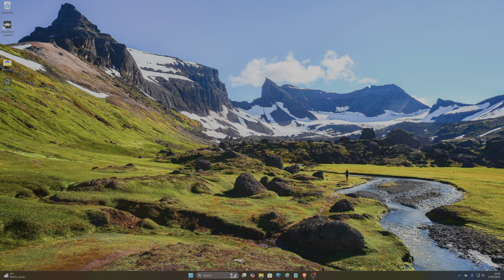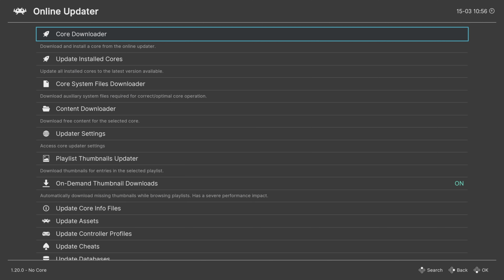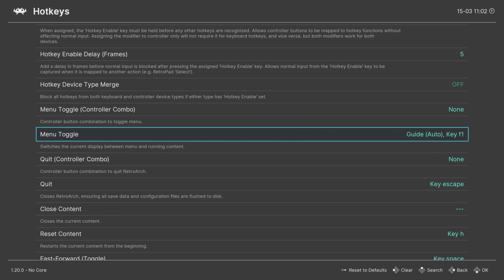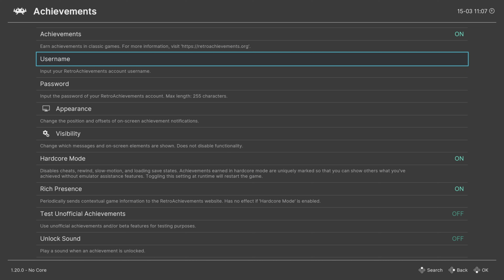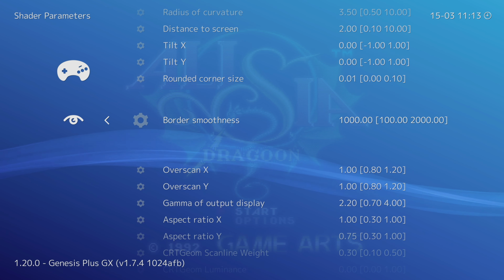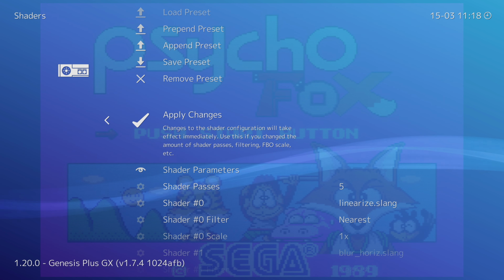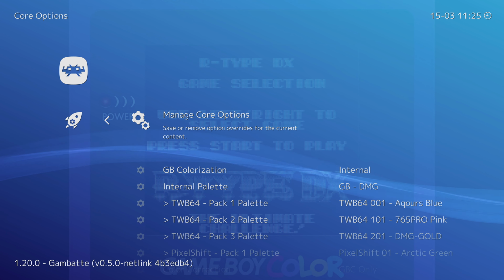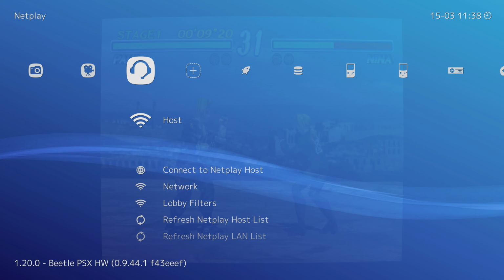RetroArch. Basic Setup [2025].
00:00 - Intro
00:42 - Installation and Folders
02:48 - Retroarch Settings
19:38 - Importing Games
21:05 - Shaders & Core Presents
27:22 - Core Conflicts
40:22 - Outro